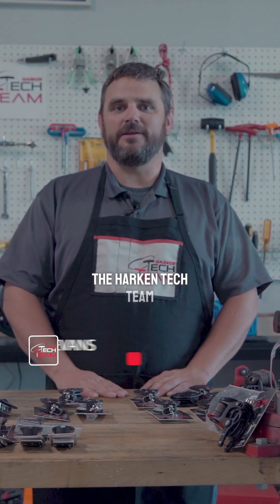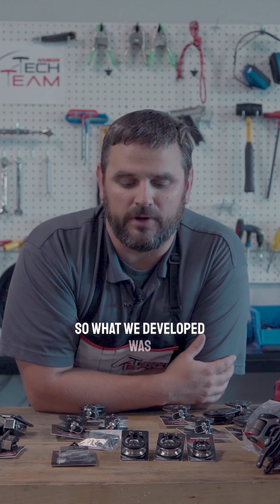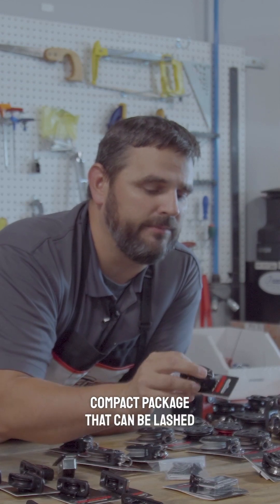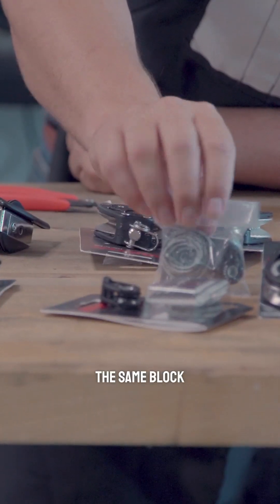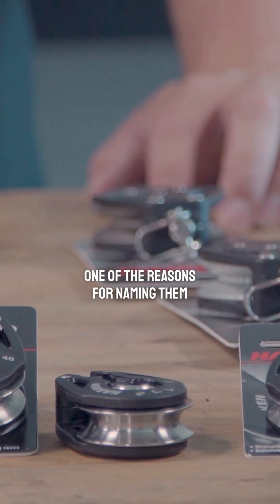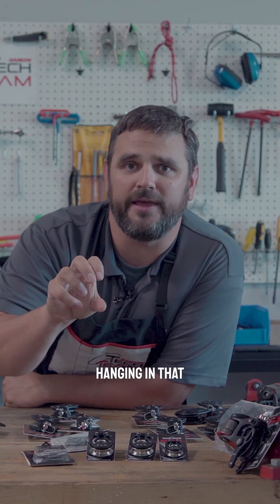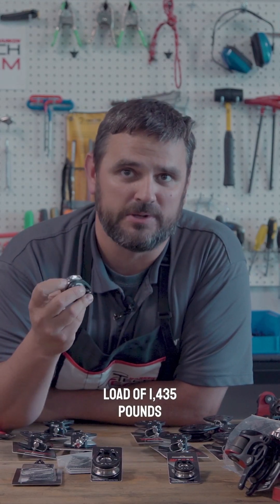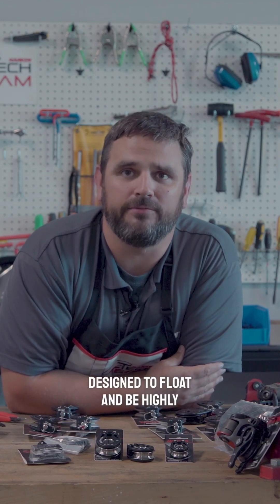Fly Blocks: Big Power in a Small Package || Harken Tech Team Asked & Answered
Harken® Fly blocks are designed to provide strength beyond mass, offering big holding power in a low-aero package. Designed specifically for use with very small-diameter line, these friction-fighting blocks have an incredible working load for their small size. Fly blocks are in their element rigged in cascade systems aboard foiling dinghies, catamarans, sportboats - even in multi-part control-line purchases aboard TP52s.

Fly blocks are available in 18, 29, and 40 mm sizes. The 18 mm blocks feature an integrated stainless steel inner race and rivet, stainless steel ball bearings and composite fiber-reinforced sideplates, and are available in single, double, and before long, triple sheave models. The 29 and 40 mm blocks feature a one-piece titanium sheave that doubles as the outer bearing race for their stainless steel ball bearings.